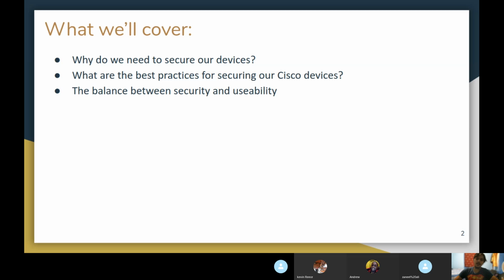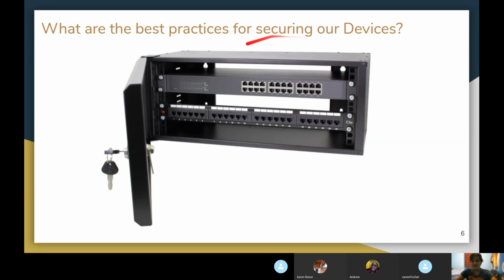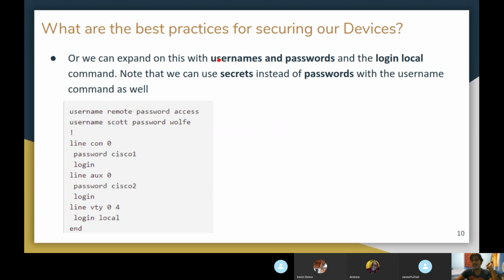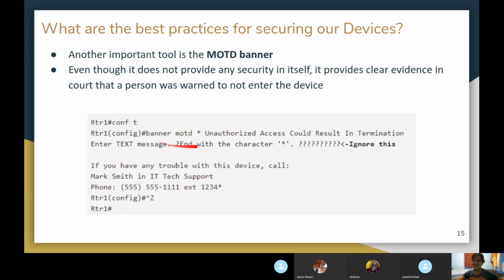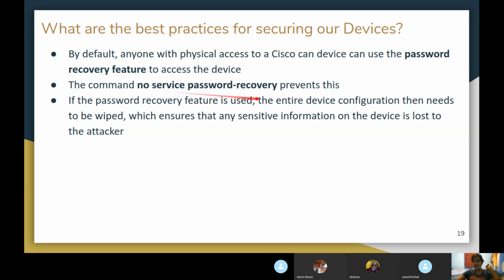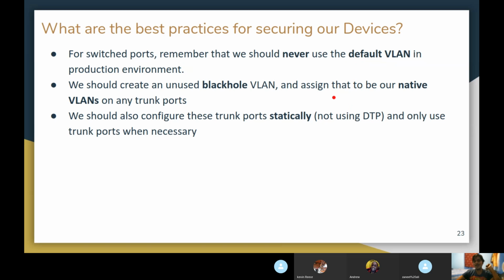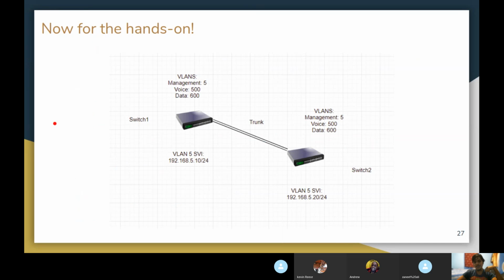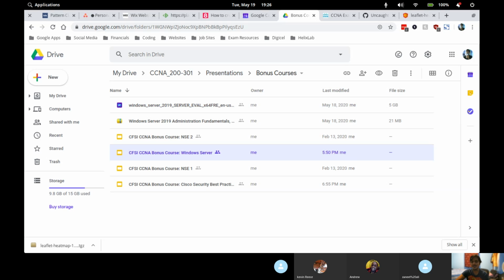CFSI CCNA March 2020 Class 22 Part 2: Securing Cisco devices